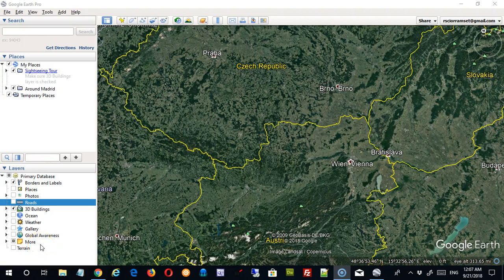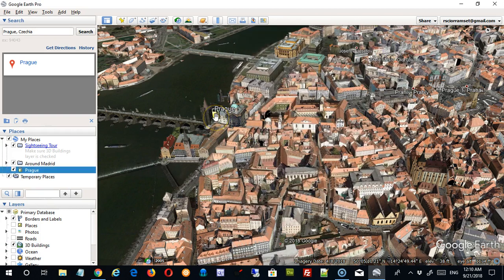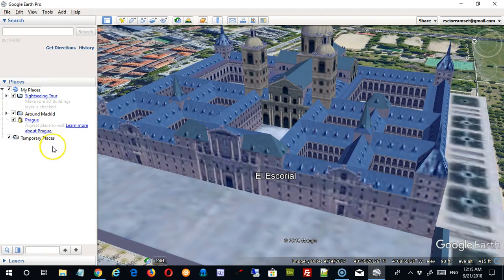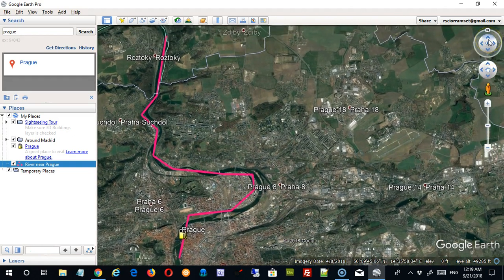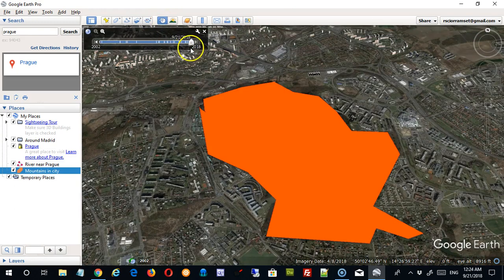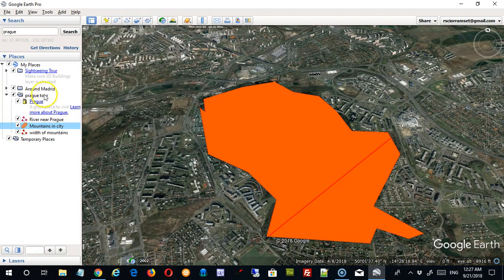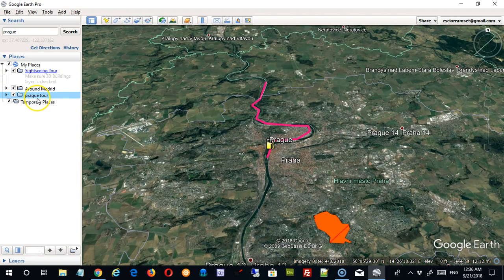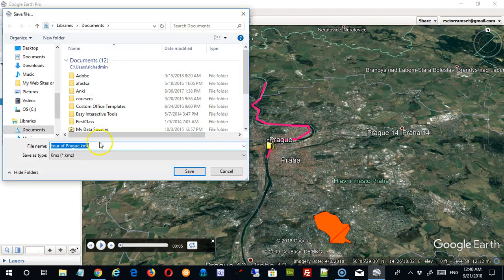Google Earth Pro: Using the Tool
This video demonstrates the process of creating a tour using Google Earth Pro. It shows how to create pins, lines, and polygons including adding descriptive text, images and links. It also demonstrates how to click through the tour and how to record it with narration.